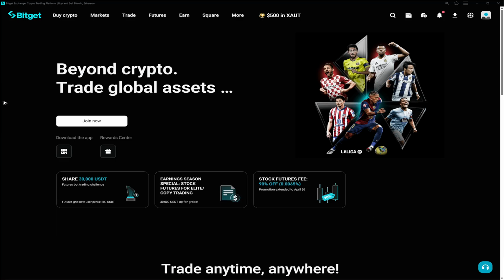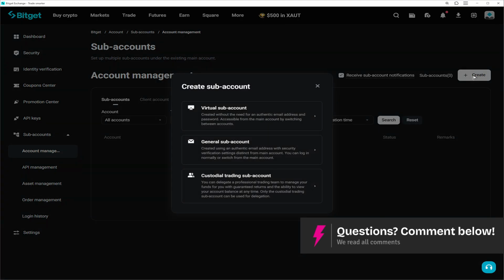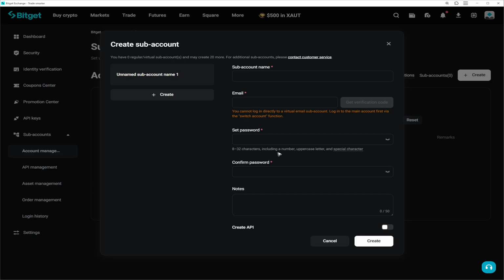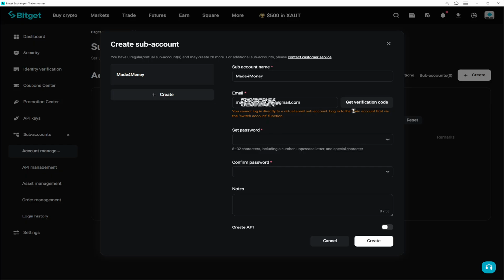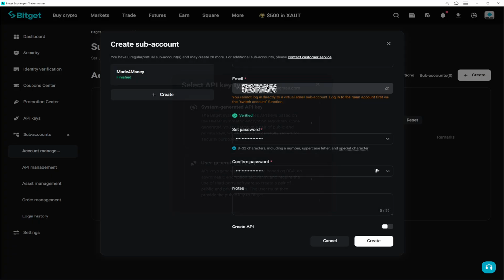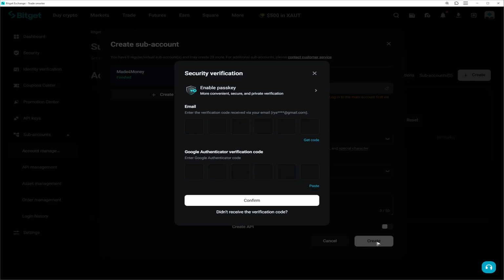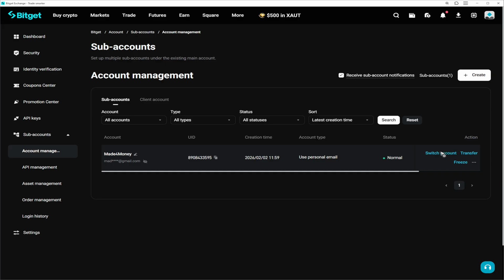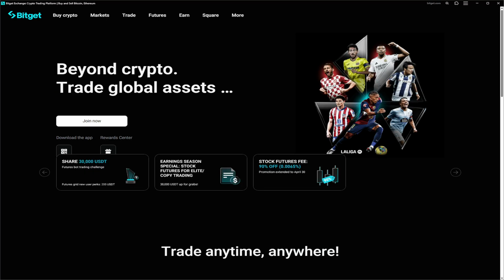How to CREATE Bitget SUB ACCOUNT (Step by Step)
Learn how to create a sub account on Bitget with our easy-to-follow guide. This video will help you manage multiple trading strategies or segregate trading funds effectively. Please consider liking the video and letting us know if you have any comments, ideas or questions, we really appreciate any feedback! We have plenty of other tutorials on our channel so come and see if we can help you with anything else :)